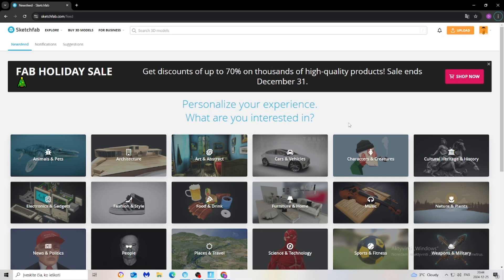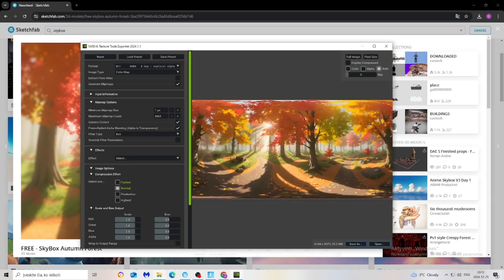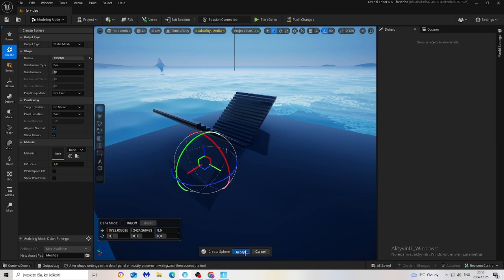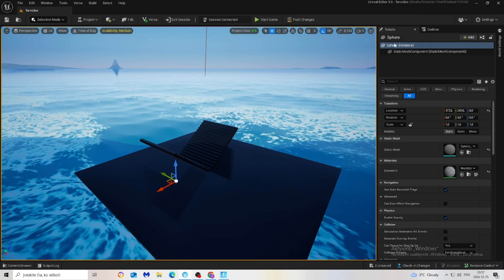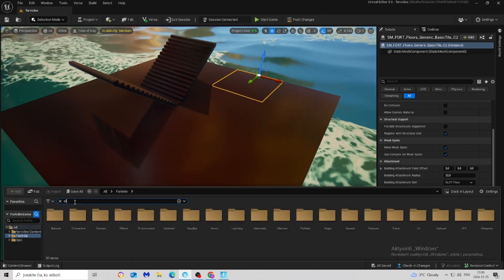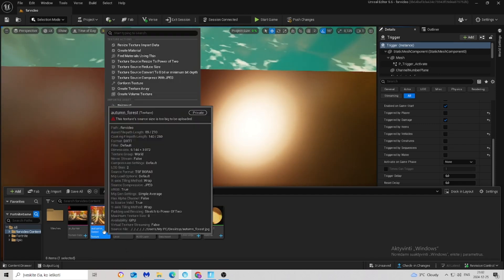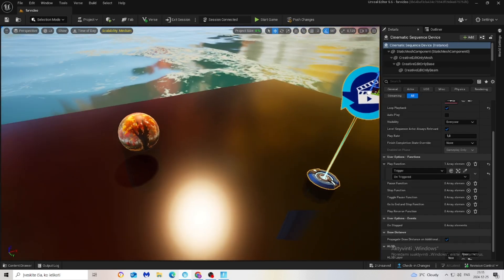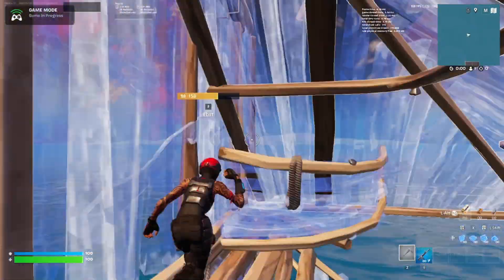How To Make Skybox In Fortnite Creative! | 2025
How To Make Skybox In Fortnite Creative

(0:00) Download Skybox
(1:08) Uefn
(1:31) Support
(1:45) Uefn 2
(3:28) Level Sequence
(3:59) Cinematic Sequence Device
(4:22) Trigger
(6:53) Result